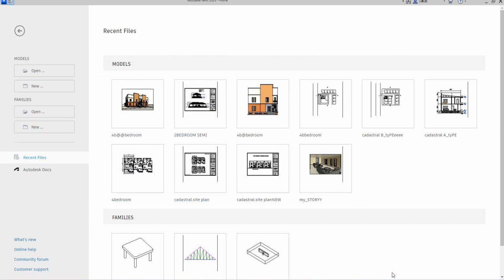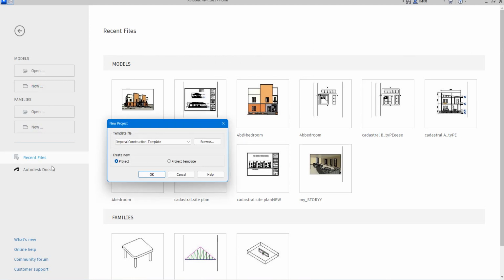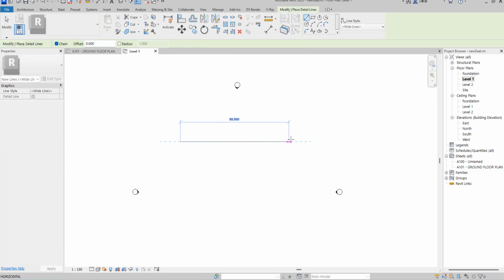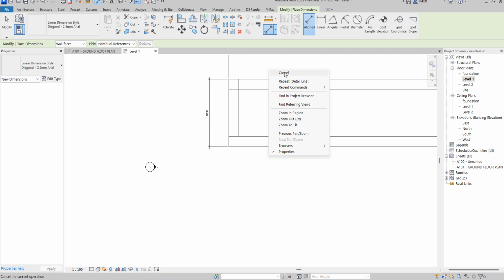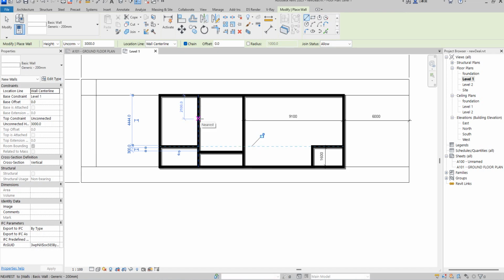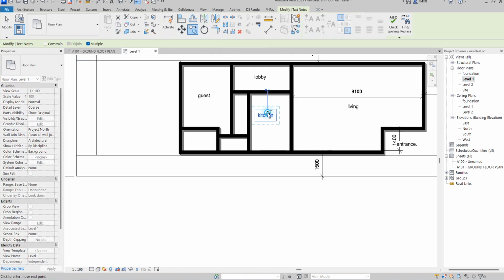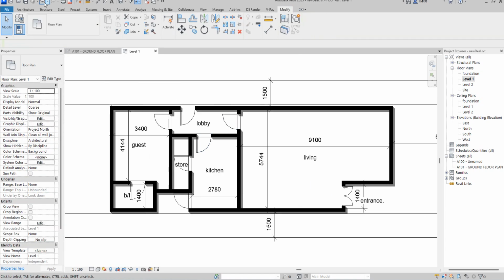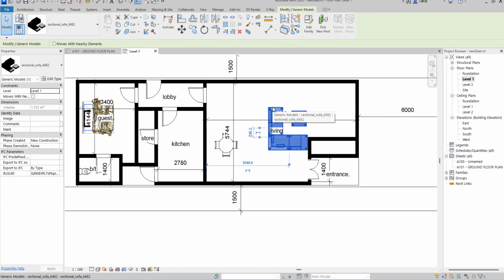REVIT PROJECT TUTORIAL 1 GROUND FLOOR PLAN